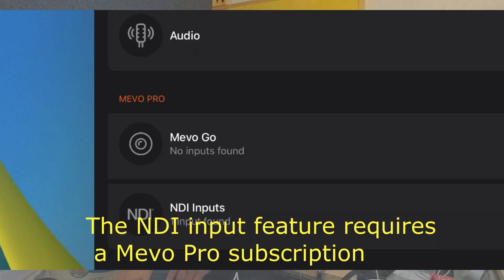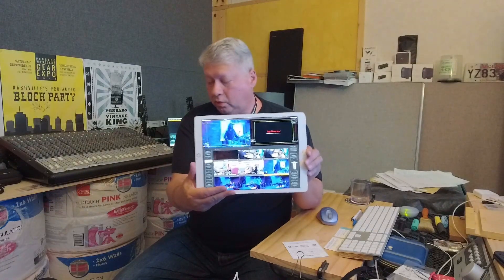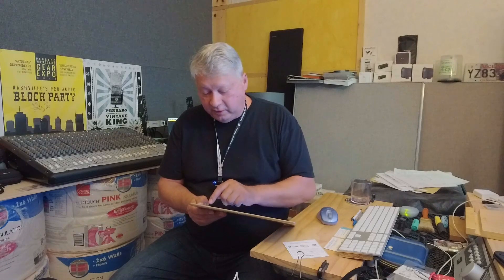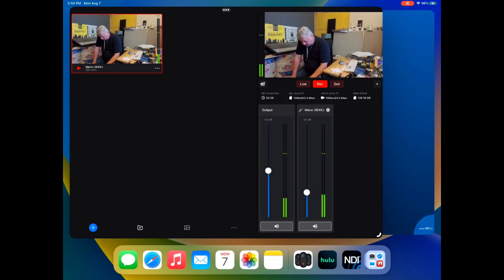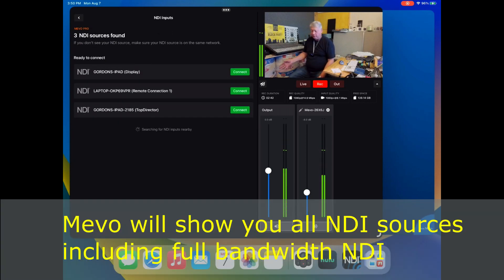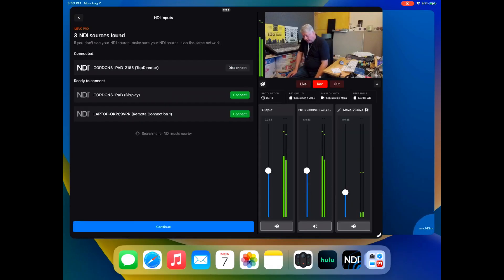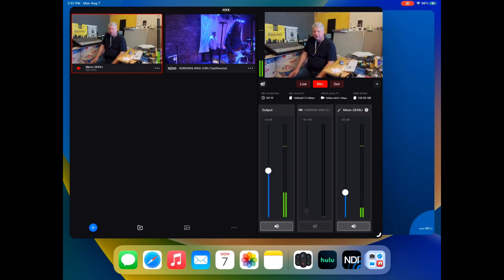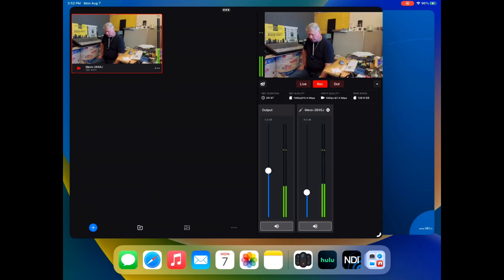Adding NDI Sources to Mevo Multicam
This video demonstrates how to add NDI sources to Mevo Multicam app and how to disconnect them.
NDI sources can be NDI HX cameras, NDI HX outputs from software or NDI HX hardware encoders.
All sources must be on the same network and subnet.